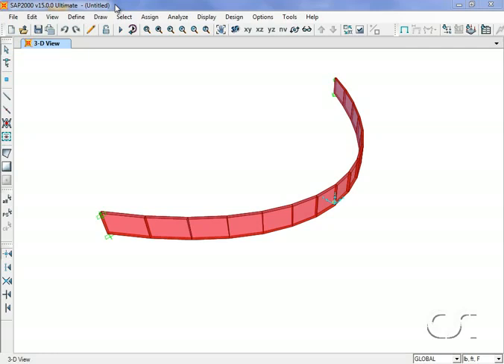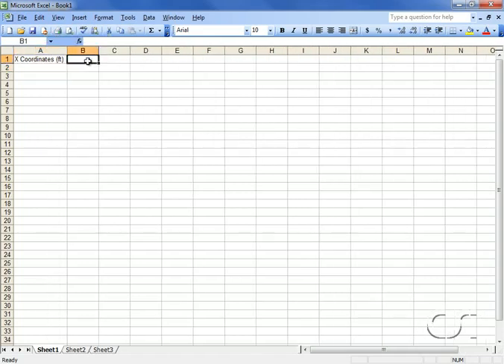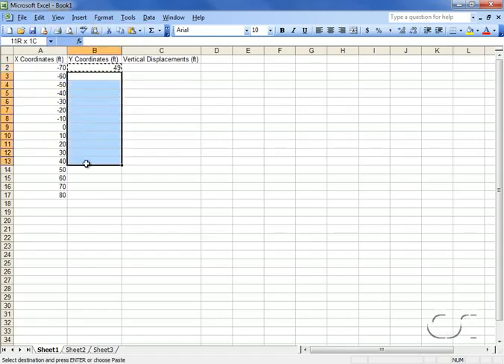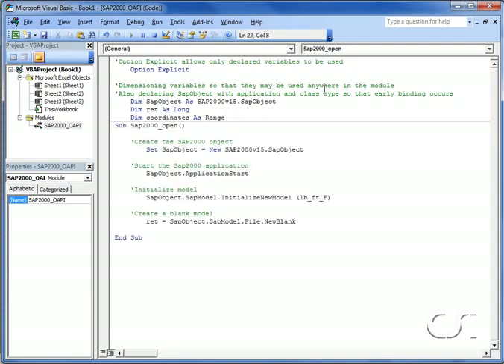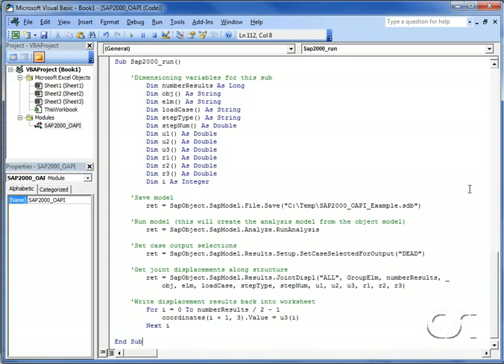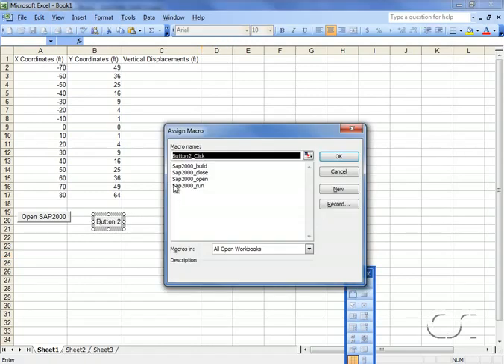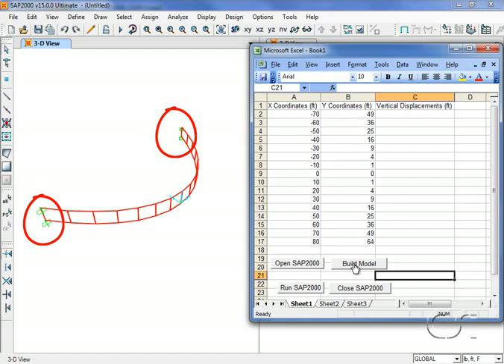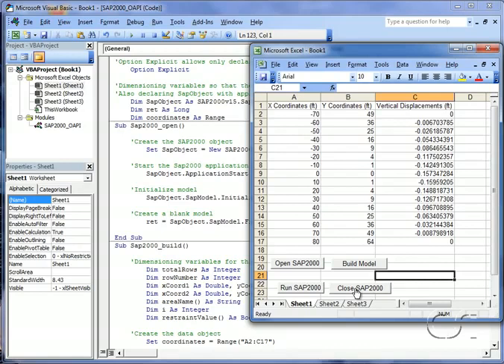25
دورة  تصميم بإستخدام برنامج الساب
تحتوى هذه الدورة فى برنامج SAP200  على شرح تصميم جميع العناصر الانشائية التى يمكن تصميمها بالبرنامج اعداد م أحمد يسرى و يتناول تصميم
1. Import from autocad to sap ببرنامج Sap2000 v.16
2.تصميم البلاطات المسطحة بدون كمرات Flat slab ببرنامج Sap2000 v.16
3. تصميم الكمرات المتقاطعة Paneled beams ببرنامج Sap2000 v.16
4. تصميم الاعمدة Design of Columns ببرنامج Sap2000 v.16
5. تصميم السلم القالبتين Two flight stair ببرنامج Sap2000 v.16
6. تصميم السلم الثلاث قالبات Three flight stair ببرنامج Sap2000 v.16
7. Check of deflection ببرنامج Sap2000 v.16
8. Check of Punching ببرنامج Sap2000 v.16
9. Check of shear ببرنامج Sap2000 v.16
10. تصميم القواعد المنفصلة Isolated Footings ببرنامج Sap2000 v.16
11. تصميم القواعد المشتركة Combined Footings ببرنامج Sap2000 v.16
12. تصميم اللبشة Design of Raft ببرنامج Sap2000 v.16
13. تصميم هامات الخوازيق Design of Pile Cap ببرنامج Sap2000 v.16
14. تحليل الاحمال الجانبية على منشأ كامل Full 3D model ببرنامج Sap2000 v.16
ما من تعليقات